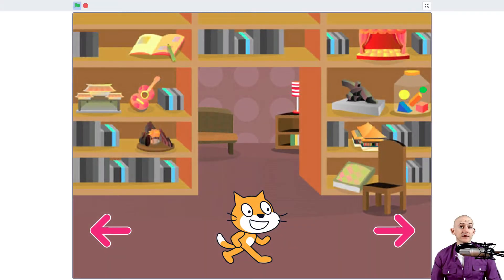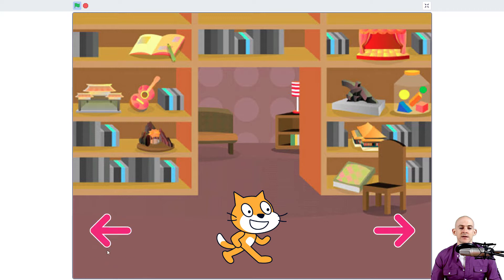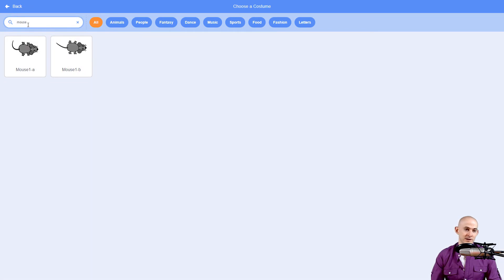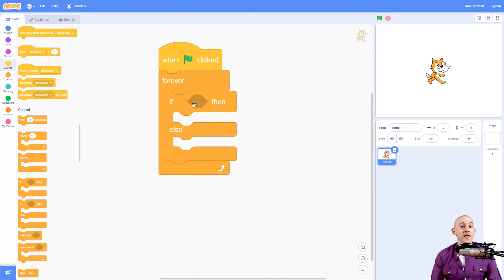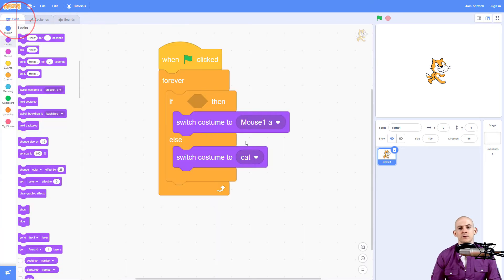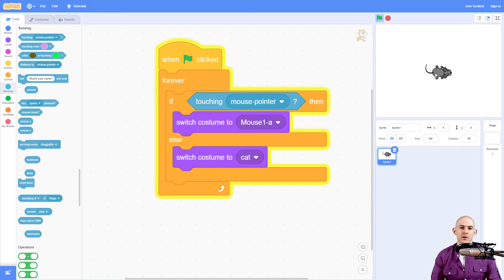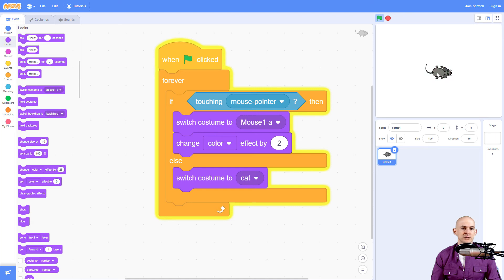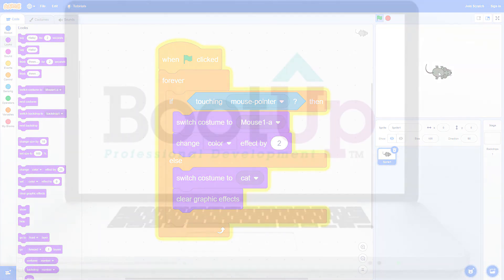Scratch Tips - Use a Mouse to Interact without Clicking